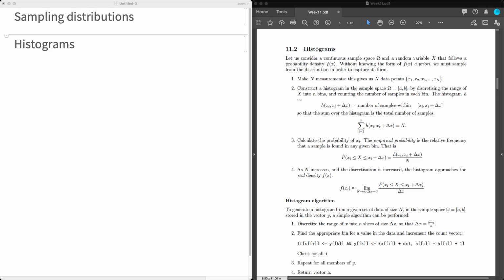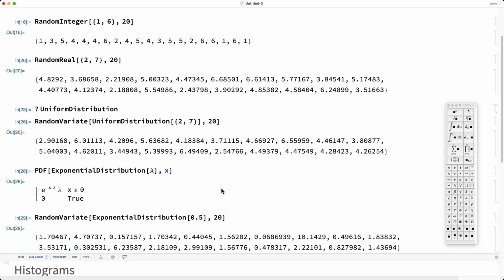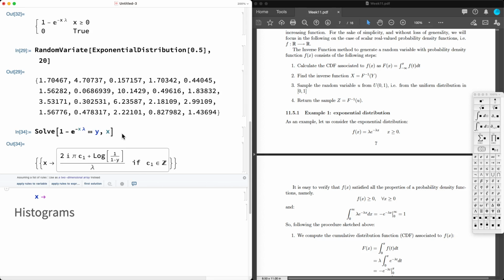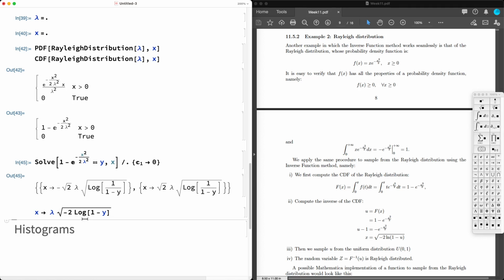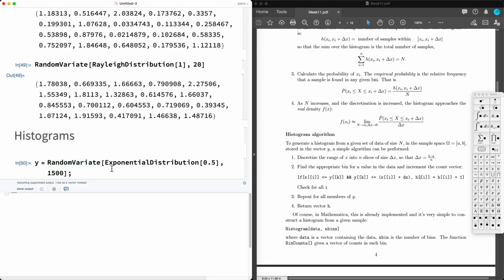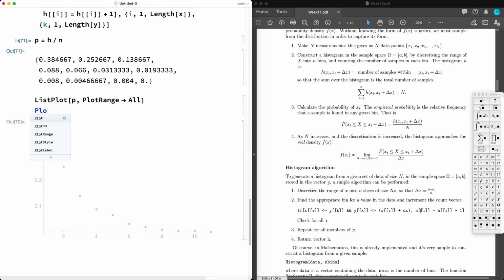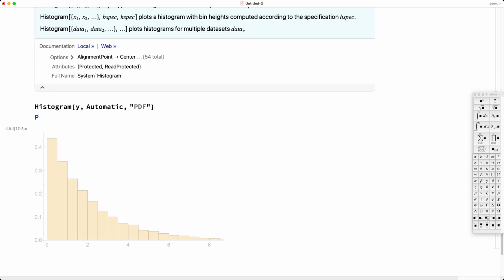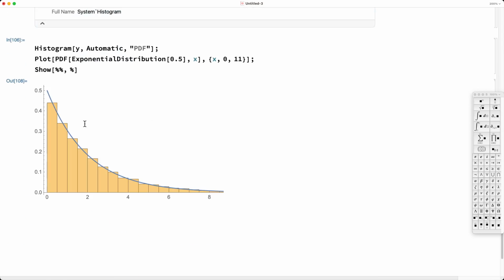Lecture 19 - Histograms in Mathematica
Histograms & sampling from probability distribution functions in Wolfram Language